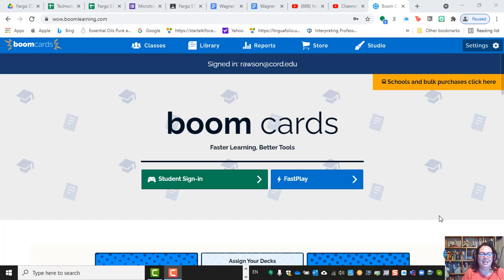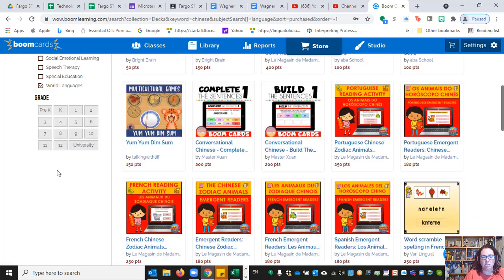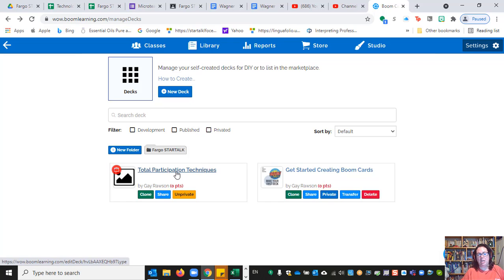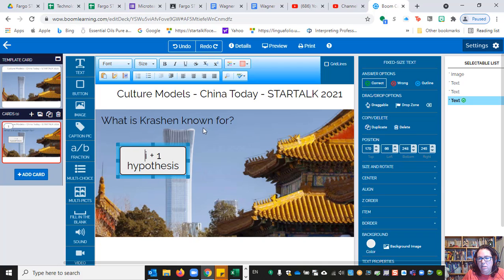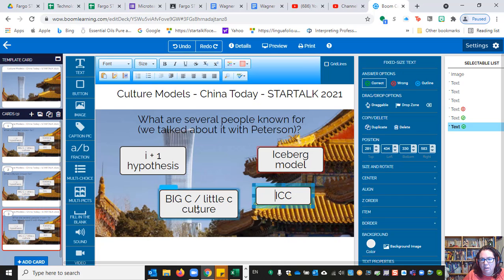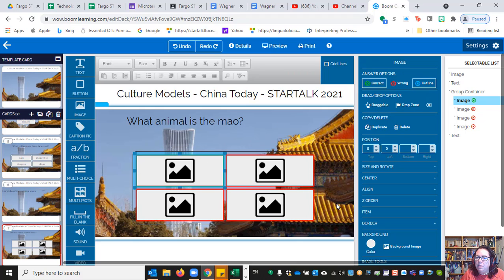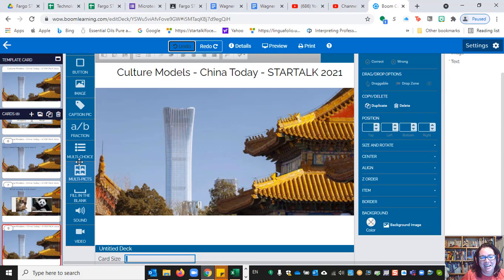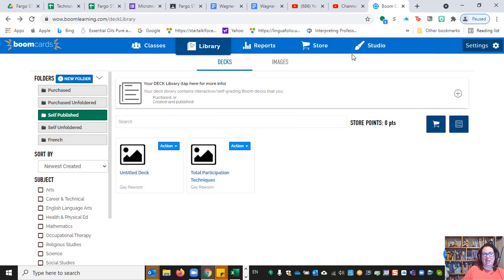Boom Learning / Boom Cards 2021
This video gives an overview of Boom Learning (often called Boom Cards).  It shows how to search content from the library, give an activity to your class, and how to create your own content.  The video was originally made as part of the Fargo STARTALK Chinese Teacher Retreat in 2021.